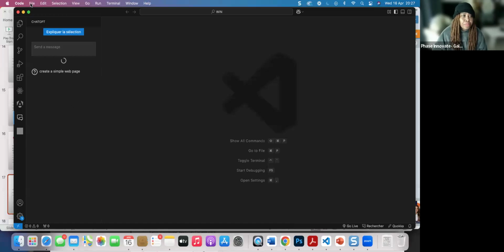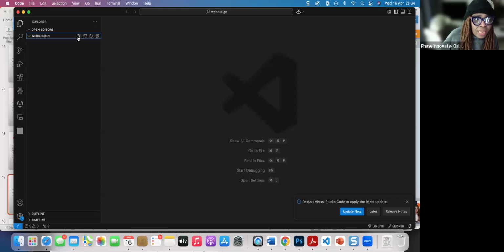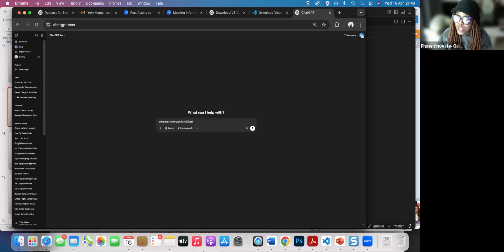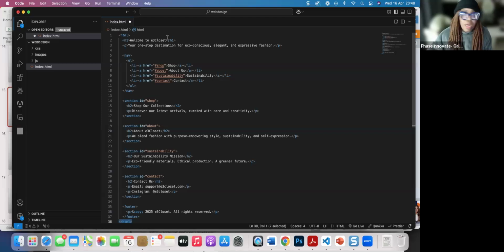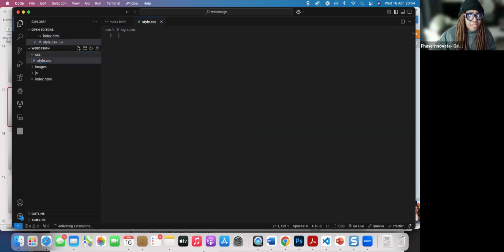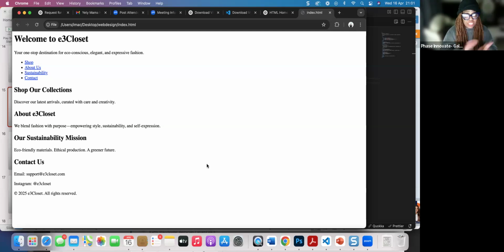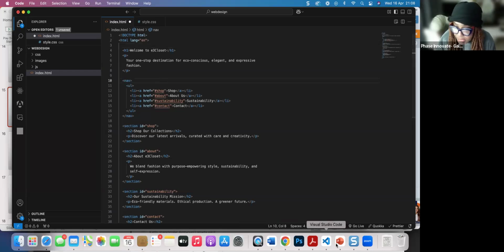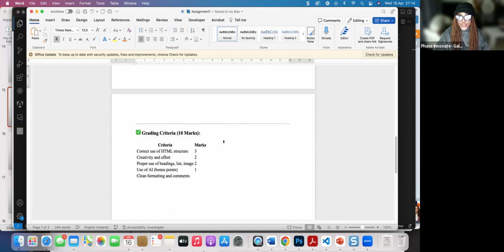Web Design with AI and Visual Studio Code by Phase Innovate(Digital Bridge Network)